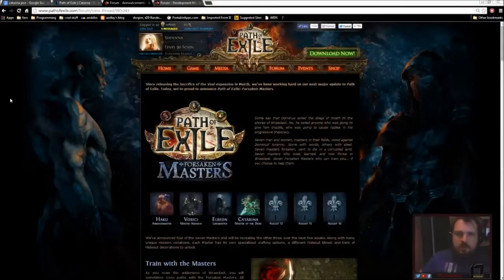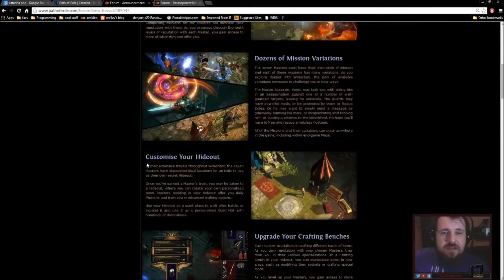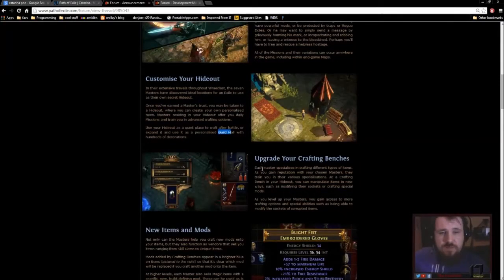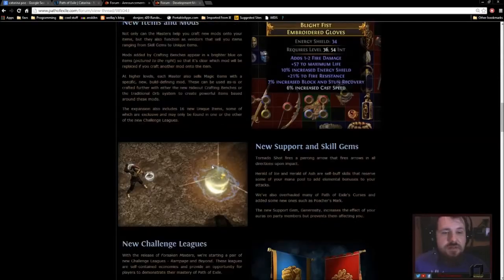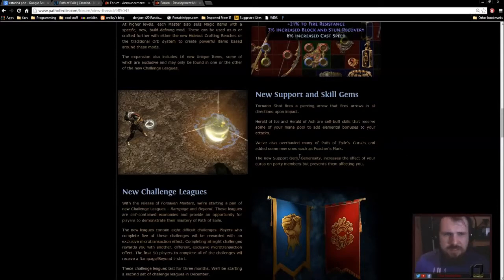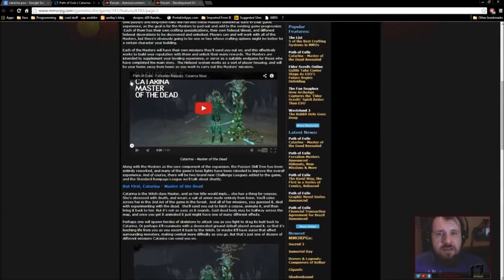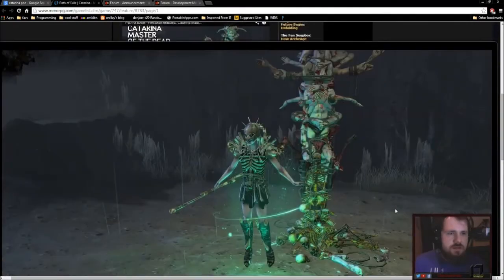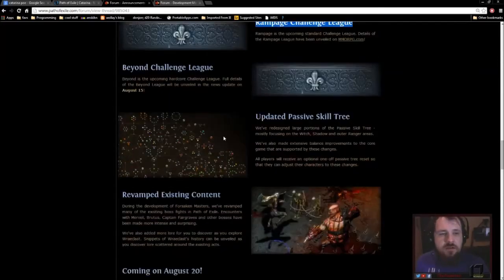Path Of Exile: Expansion Details pt 1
We go over some of the new features coming out in the new expansion. In detail!